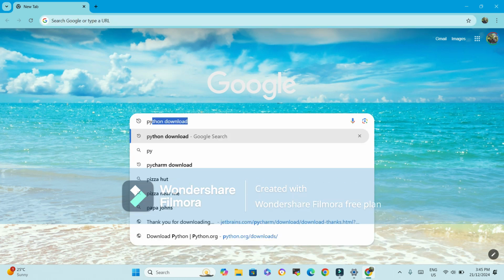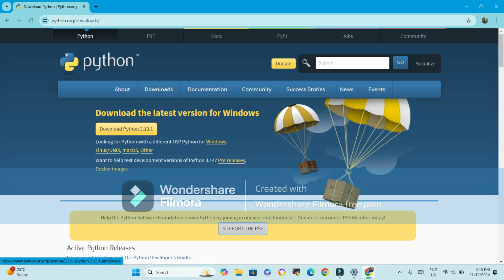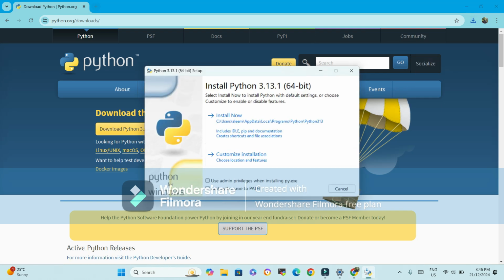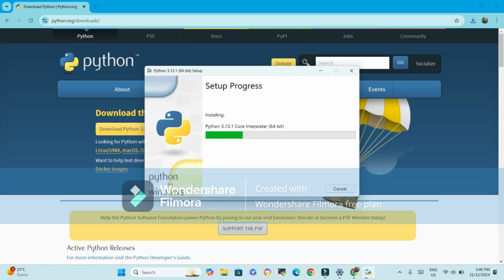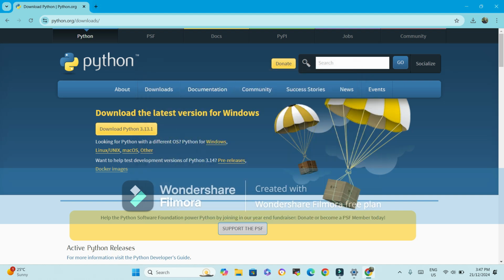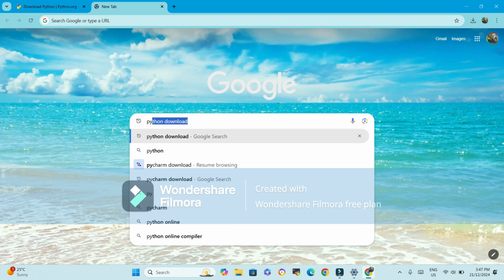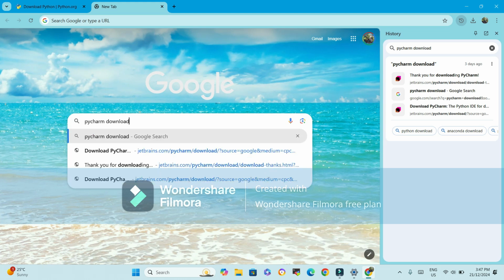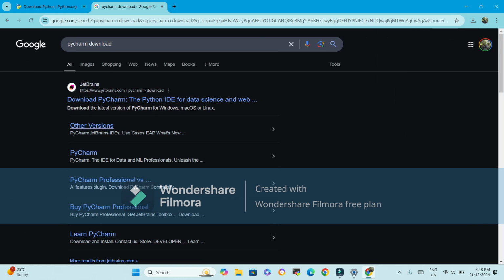Python Tutorial #1 ~ Python and PyCharm Installation